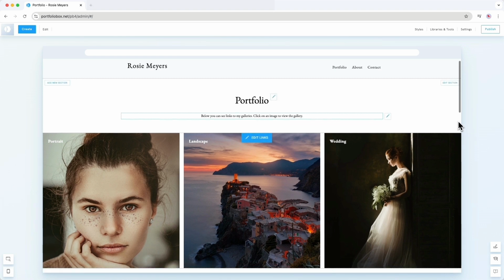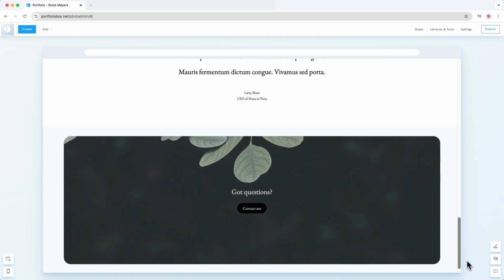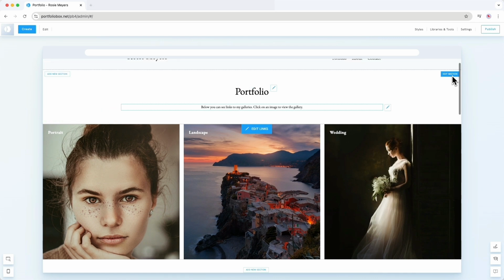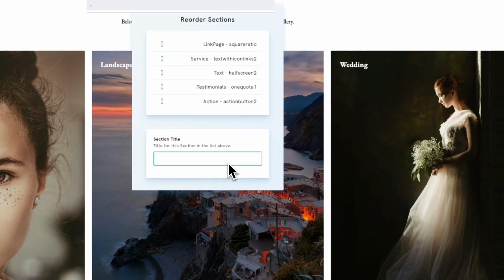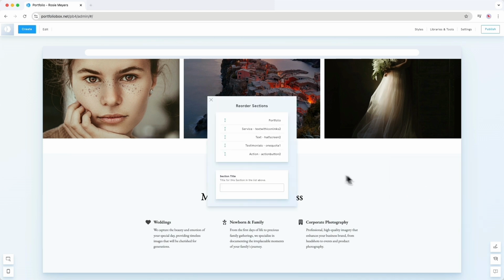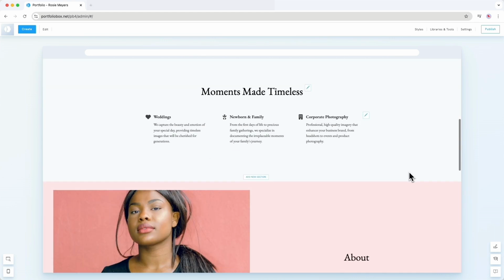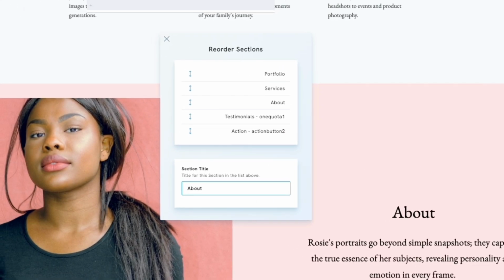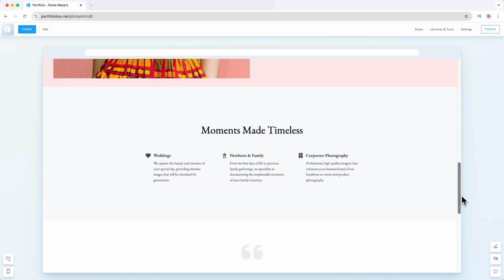How to reorder and rename sections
In this QuickLearn tutorial, we’ll show you how to reorder and rename sections on your Portfoliobox website. By default, sections are named after the template you choose, but renaming them can help you keep everything organized. You’ll also learn how to reorder sections on your page, improving the layout and flow of your content. Follow along as we rename sections like "Portfolio," "Services," and "About," and move them into the perfect order.

In this video, you’ll learn:
- How to rename sections on your website
- How to reorder sections for better layout